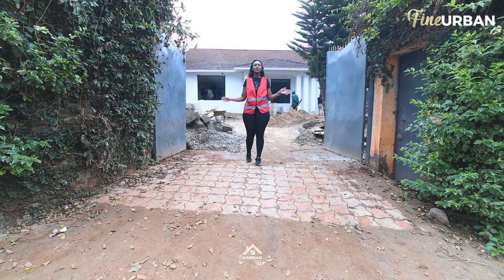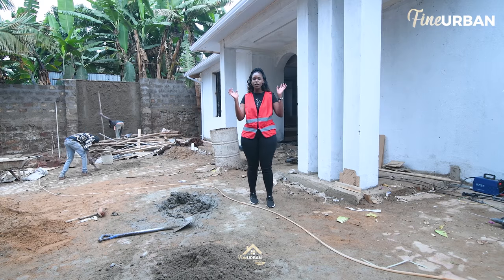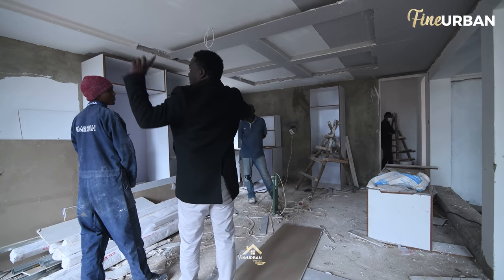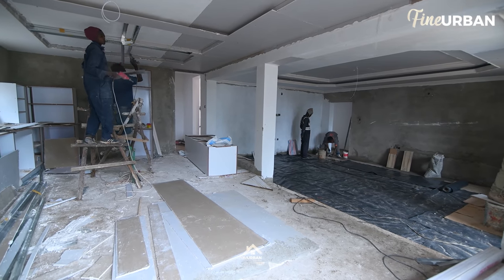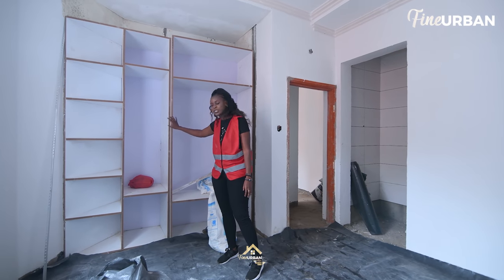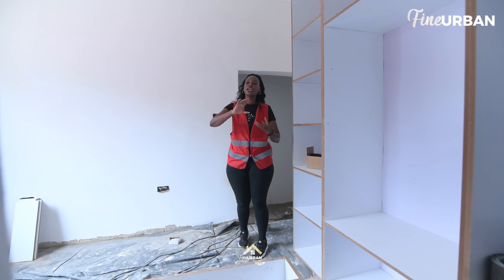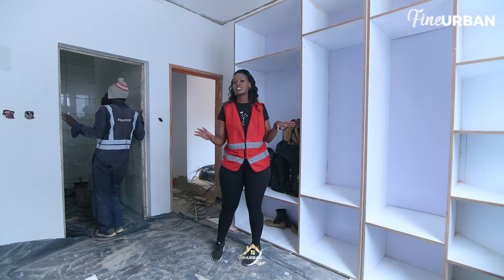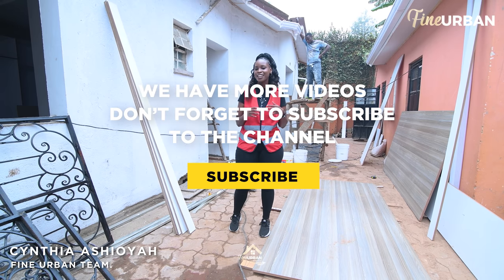INTERIOR DESIGN | Extreme Farm House Make Over | Modern Farm House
Welcome to phase two of our fast farm house Extreme makeover project in the interior of Nairobi Kenya 🇰🇪, in this phase we are going to show you the journey we have began before ground breaking of the area. subscribe to our YouTube Channel and enjoy this amazing journey of transforming this property into the most modern farm house with gorgeous Interiors and exteriors.

Leave a comment on any video if you have any questions concerning construction or any renovations, we will respond to all our comments looking forward to hearing from you.